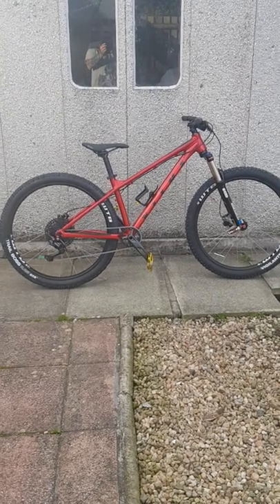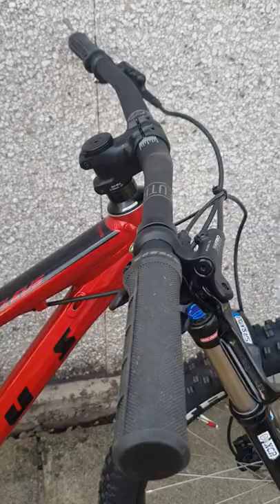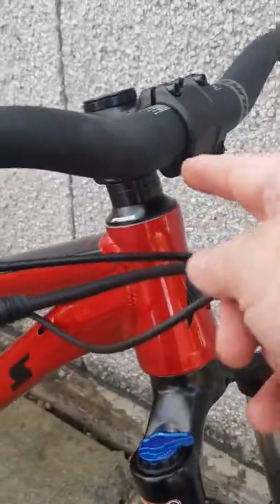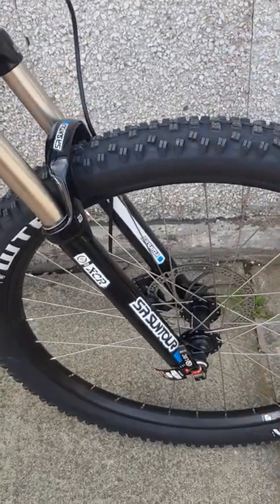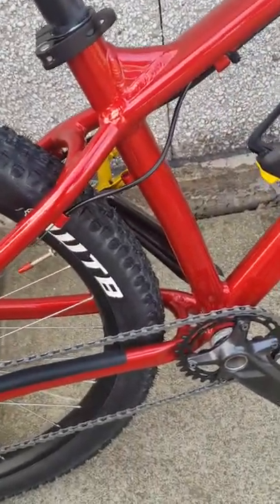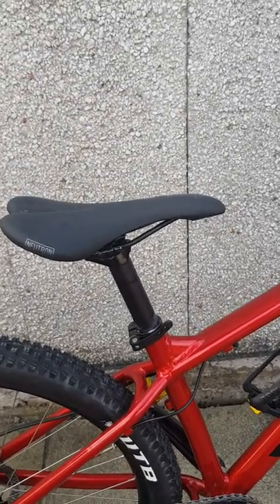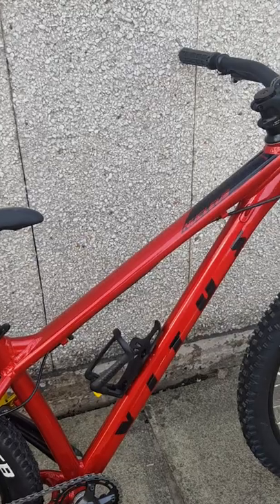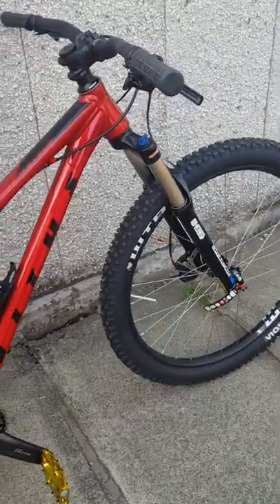vitus nucleus vrs 27 2021 quick look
bike review